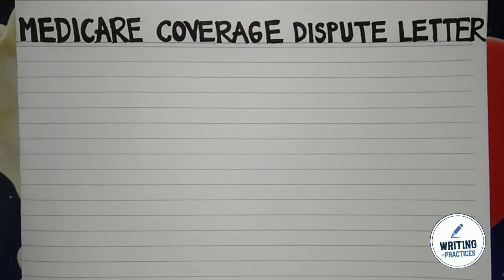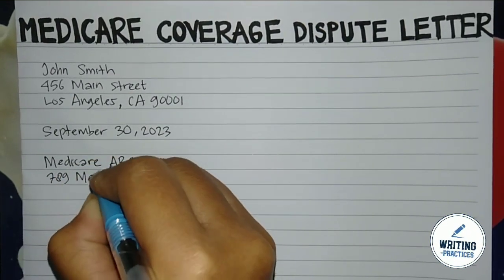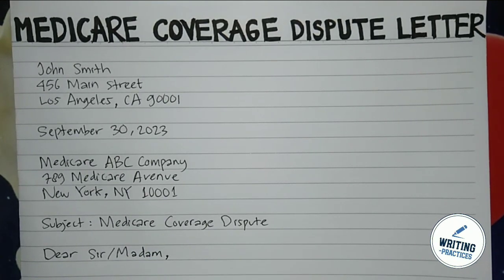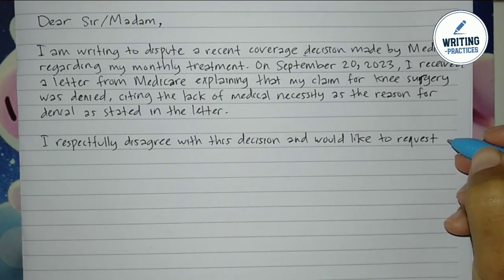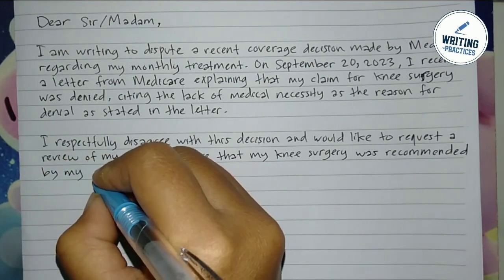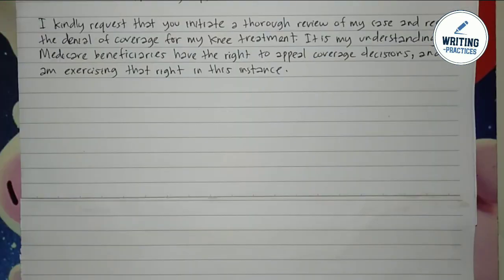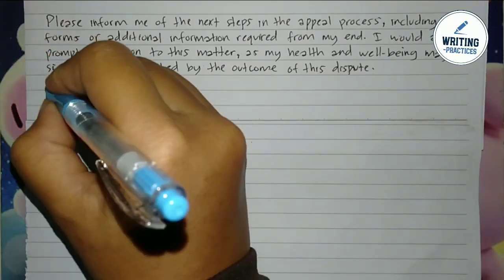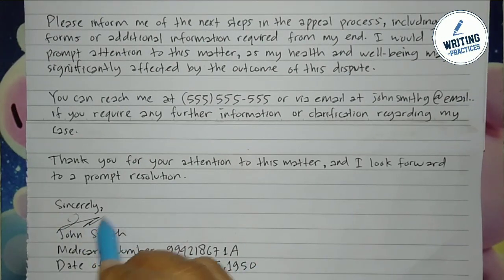How To Write A Medicare Coverage Dispute Letter Step by Step Guide | Writing Practices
What is A Medicare Coverage Dispute Letter?

A Medicare Coverage Dispute Letter is a formal written document submitted by a Medicare beneficiary or their authorized representative to dispute a decision made by Medicare regarding coverage or payment for a particular healthcare service, treatment, prescription drug, or medical equipment. The purpose of this letter is to challenge a denial of coverage or a claim decision made by Medicare and request a review or reconsideration of that decision.

Here's a general structure and content you might include in a Medicare Coverage Dispute Letter:

1. **Heading:**

2. **Date:**

3. **Recipient's Information:**

4. **Subject:**
   A brief, clear subject line indicating that this is a coverage dispute letter, such as "Medicare Coverage Dispute - [Your Reference Number]."

5. **Introduction:**
   Begin the letter by stating your intention to dispute the coverage decision made by Medicare.

6. **Explanation of Dispute:**
   Provide a detailed explanation of the reasons for your dispute, including why you believe the service, treatment, or item should be covered by Medicare.

7. **Reference Information:**
   Include any relevant reference numbers, claim numbers, dates of service, and healthcare provider information to help identify the specific claim or decision in question.

8. **Supporting Documentation:**
   Attach copies of any documents that support your case, such as medical records, doctor's notes, prescriptions, or other relevant paperwork.

9. **Request for Review:**
   Clearly state your request for a formal review or reconsideration of the coverage decision.

11. **Complimentary Close:**
    End the letter with a formal closing, such as "Sincerely" or "Yours faithfully."

12. **Signature:**

A Medicare Coverage Dispute Letter is an essential step in the process of challenging a Medicare decision and seeking a reconsideration or appeal. It's important to be clear, specific, and provide supporting evidence to strengthen your case. Typically, Medicare contractors have established procedures for handling disputes, and the letter should be submitted according to their guidelines for the most effective resolution.